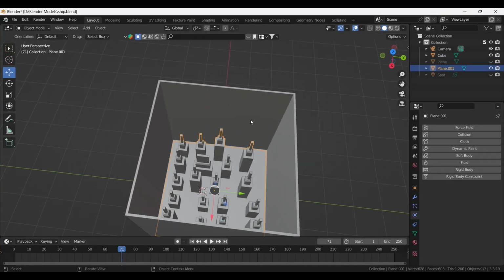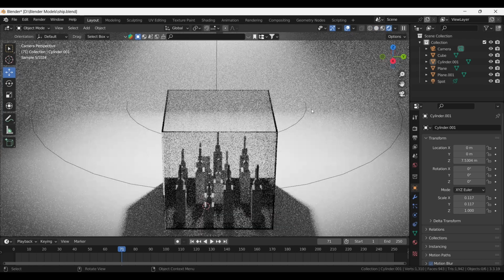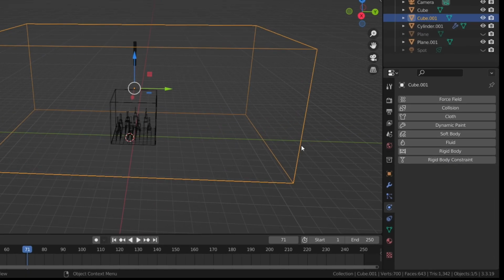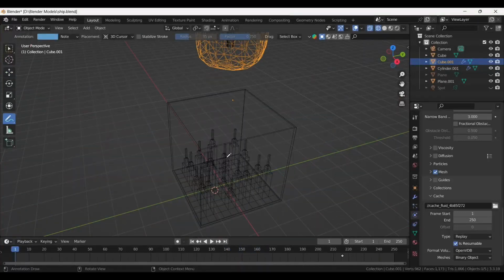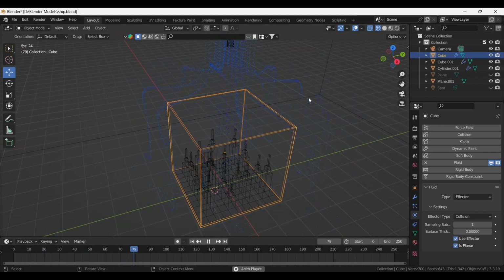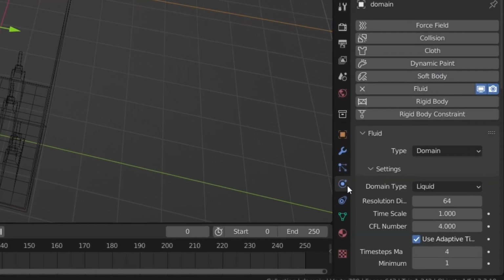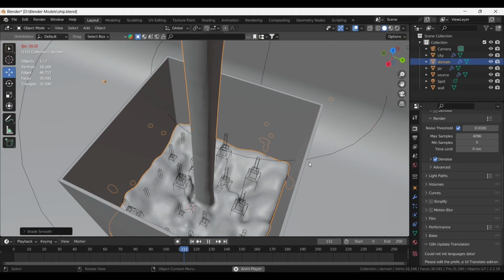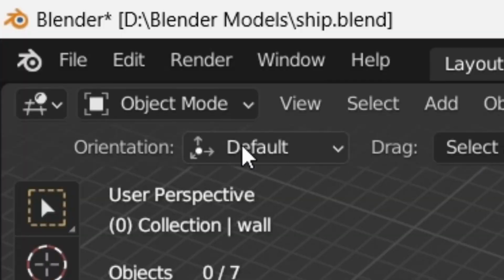The easiest way to simulate liquid in blender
Hey again, In this video I will show you how I drowned a whole town underwater in blender using liquid simulations

if you want to know how to simulate violent flames in blender, Make sure to check out this tutorial

And don't forget to hit the sub button and leave a like or I'll drown a city again (I'll do it anyway:)